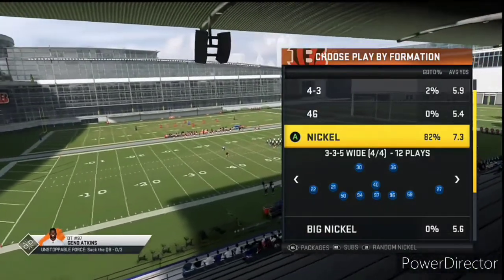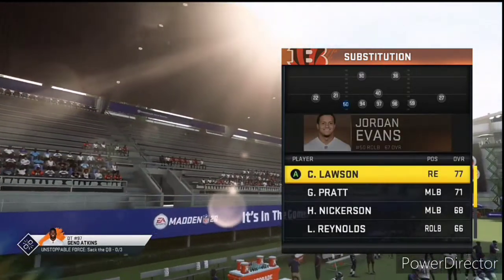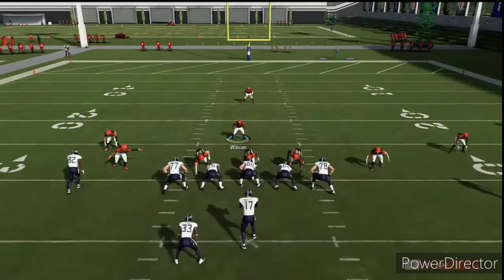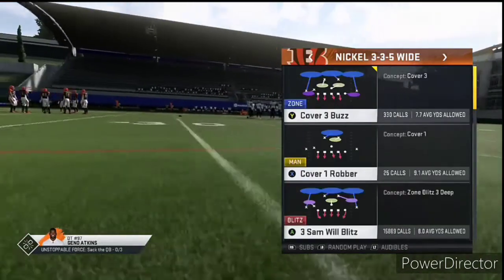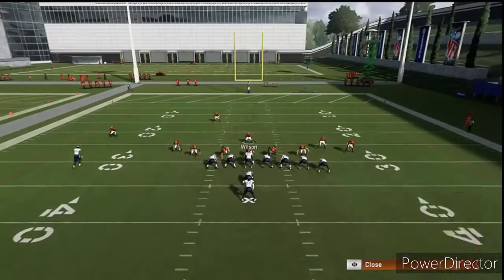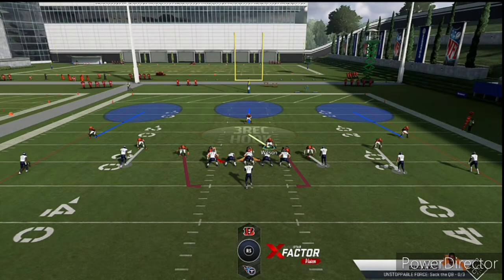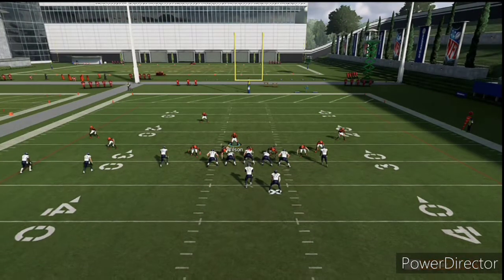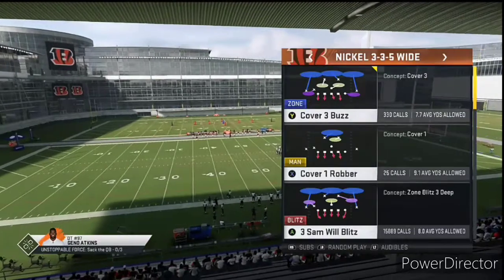How to Play EASY DOMINANT Defense in Madden 20!!! - Lock Down the Run and Pass - Madden Tips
Today I show you how I run my lockdown defense that I've ran since Madden 18 and it has worked ever since and works vs the run and pass as I show you today...